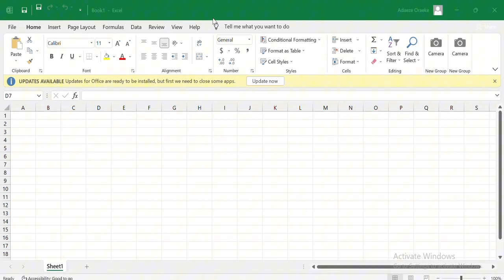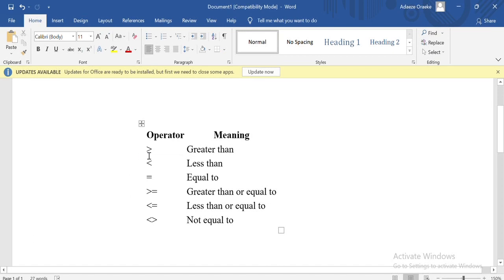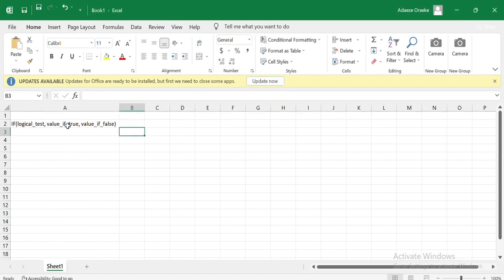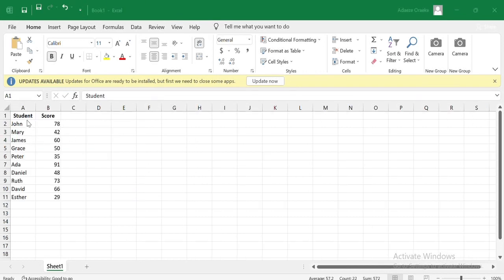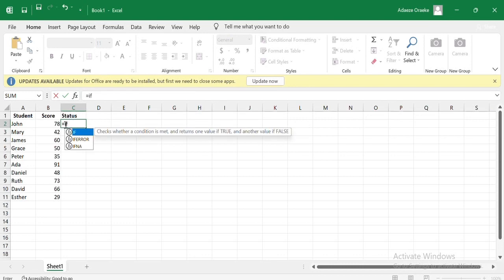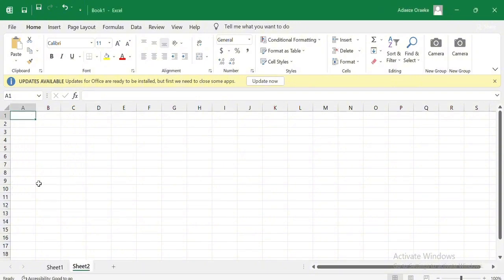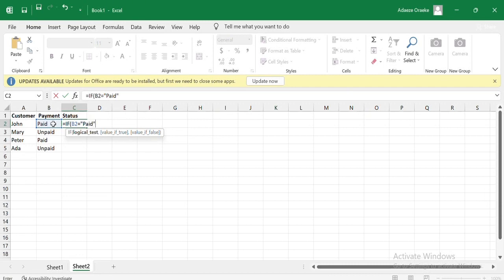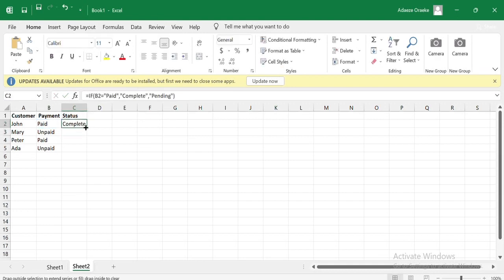Master the IF Function in Excel | Beginner’s Guide to IF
The IF function is one of the most powerful and commonly used functions in Microsoft Excel. In this beginner-friendly tutorial, you’ll learn how Excel makes decisions using logical tests and how to write your first IF formulas with confidence.

In this video, you’ll learn:

* What the IF function is and when to use it
* Understanding TRUE and FALSE in Excel
* Comparison operators
* The syntax of the IF function
* Writing IF formulas with numbers
* Using the IF function with text values

Whether you’re a student, job seeker, business owner, or aspiring data analyst, mastering the IF function is an essential Excel skill and the perfect foundation before learning advanced functions like AND, OR, and Nested IF.

📌 Next video: IF Function with AND & OR – Make Smarter Decisions in Excel.